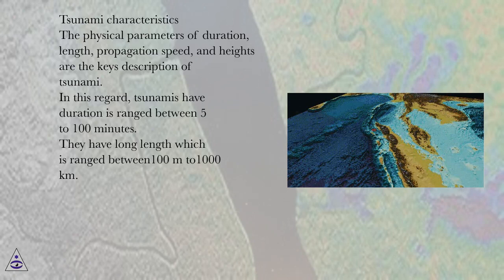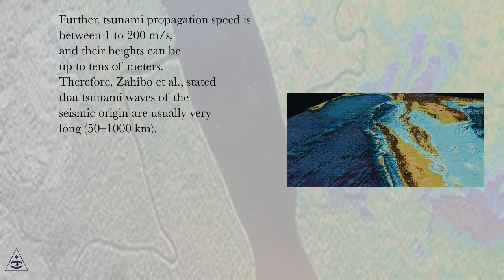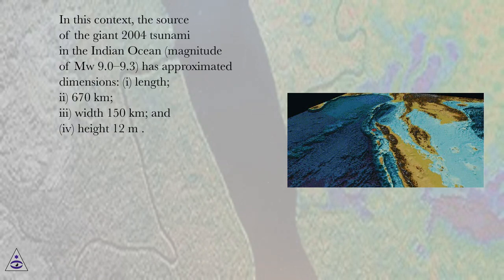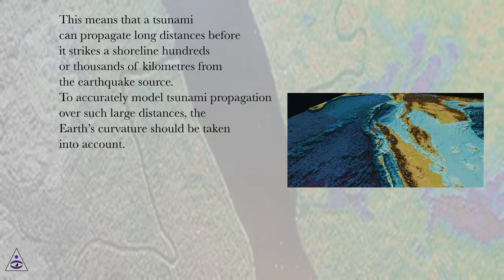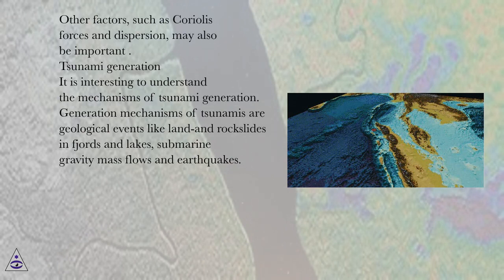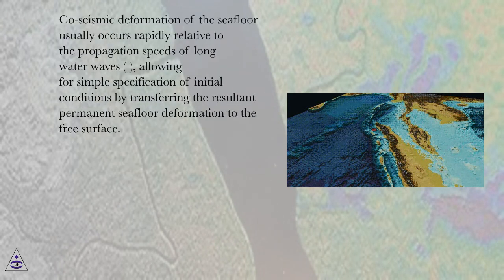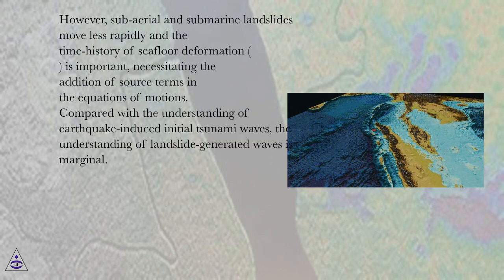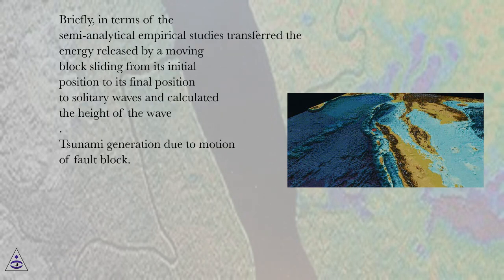Tsunami characteristics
Advanced Geoscience Remote Sensing Online Course
Section: Simulation of Tsunami Impact on Sea Surface Salinity along Banda Aceh Coastal Waters, Indonesia
Lesson: Tsunami characteristics
Advanced Geoscience Remote Sensing.
Introduction
Constantly later the catastrophe of the Indian Ocean tsunami of Boxing Day 2004, research in tsunami geoscience has augmented evidently. Scientists have attempted to comprehend the mechanisms of the wide scale of the Indian Ocean tsunami of 2004. Nevertheless, with great efforts done by scientists since Boxing day 2004, the Japanese tsunami with great disaster occurred. However, on March 11, 2011, a magnitude of Mw 9.0 earthquake struck off the coast of Honshu, Japan, sparking a tsunami that not only devastated the island nation, but also caused destruction and fatalities in other parts of the world, including Pacific islands and the United State (U.S.) West Coast .
Initial reports were eerily similar to those on December 26, 2004, when a massive underwater earthquake off the coast of Indonesia's Sumatra Island rattled the Earth in its orbit. The 2004 quake, with a magnitude of Mw 9.1, was the largest one since 1964. But as in Japan, the most powerful and destructive aftermath of this massive earthquake was the tsunami that it caused. The death toll reached higher than 220,000 .
It is well known that the tsunami is the natural phenomena consisting of a series of waves generated when the waves are rapidly displaced on a massive scale. Tsunami (pronounced soo-NAH-mee) is a Japanese word which is meaning harbor (‘tsu”) and wave (“nami”). Tsunamis are fairly common in Japan and many thousands of Japanese have been killed by them in recent centuries. In this context, the term was coined by fishermen who returned to port to find the area surrounding the harbor devastated, in spite they had not been aware of any wave on high seas .
Haugen et al., stated that tsunamis are long waves set in motion by an impulsive perturbation of the sea, intermediate between tides and swell waves in the spectrum of gravity water waves. Subsequently, Zahibo et al., defined tsunami waves as surface gravity waves that occur in the ocean as the result of large-scale short-term perturbations (underwater earthquakes, eruptions of underwater volcanoes, landslides, rock falls, pyroclastic avalanche from land volcanoes entered in water, asteroid impact, and underwater explosions.
In earlier times, seismic ocean waves were called “tidal” waves, incorrectly implying that they had some direct connection to the tides. In fact, when the tsunami approach coastal zone they began to characterize by a violent onrushing tidal rather than the sort of cresting waves that are generated by wind stress upon the sea surface. However, to eliminate this confusing the Japanese word “tsunami is used to describe the giant wave ( ) in which is referring to a seismic wave and meaning harbor wave to replace the misleading term tidal wave. This tsunami is a synonym for seismic sea wave. In this regard, a tsunami is a seismic sea wave containing tremendous amounts of energy as a result of its mode of formation i.e. the factor that causing a seismic wave. Therefore, tsunamis are temporary oscillations of sea level with periods longer than wind, waves and shorter than tides for the tsunami, and shorter than a few days of storm surge .

Giant Tsunami Wave .

The physical parameters of duration, length, propagation speed, and heights are the keys description of tsunami. In this regard, tsunamis have duration is ranged between 5 to 100 minutes. They have long length which is ranged between100 m to1000 km. Further, tsunami propagation speed is between 1 to 200 m/s, and their heights can be up to tens of meters. Therefore, Zahibo et al., stated that tsunami waves of the seismic origin are usually very long (50–1000 km). In this context, the source of the giant 2004 tsunami in the Indian Ocean (magnitude of Mw 9.0–9.3) has approximated dimensions: (i) length; (ii) 670 km; (iii) width 150 km; and (iv) height 12 m .
This means that a tsun